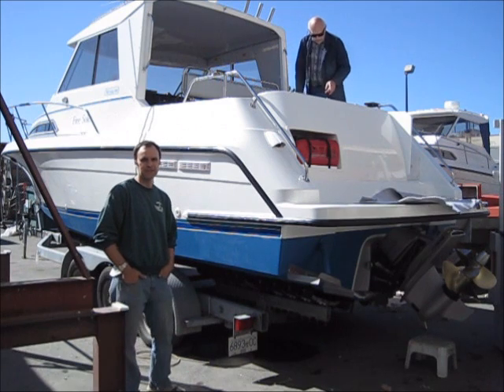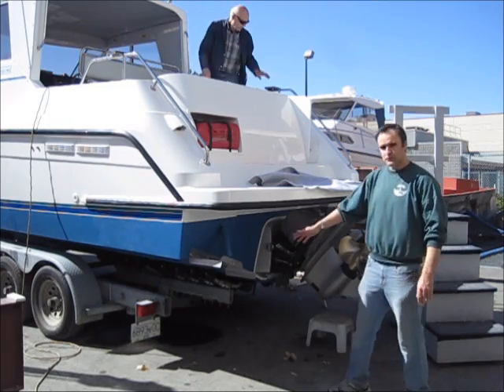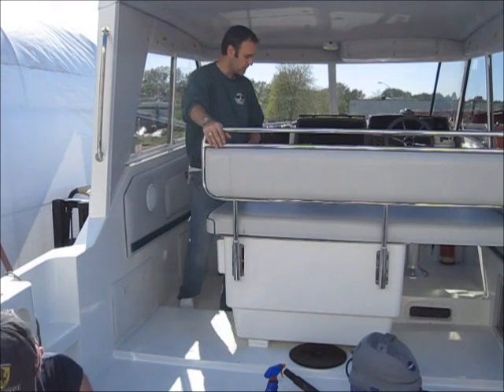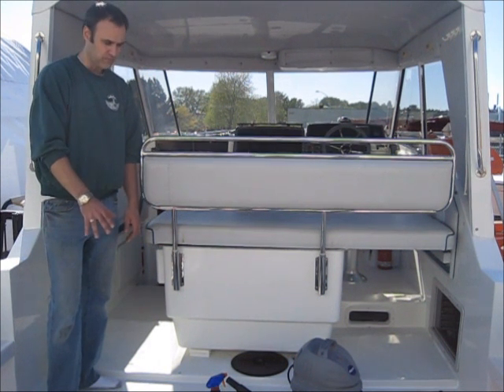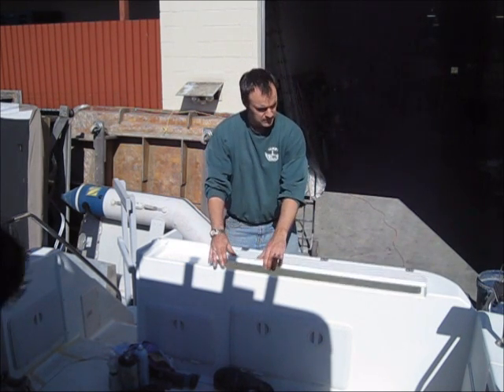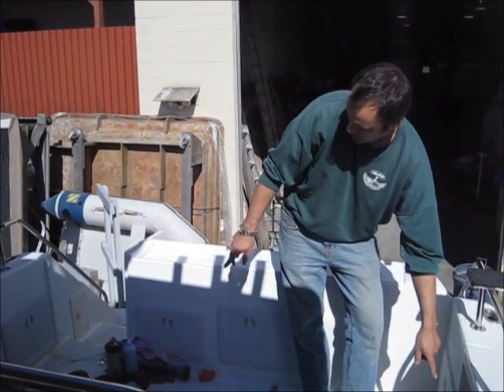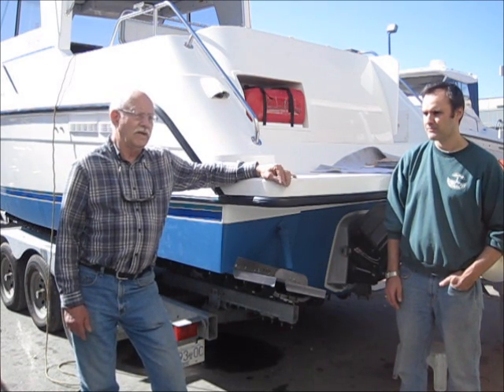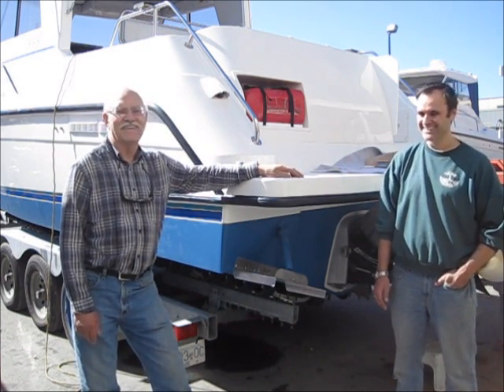Stretching Fibreglass Powerboat Part 11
Stretching a Monaro powerboat from 27 feet to 30 feet